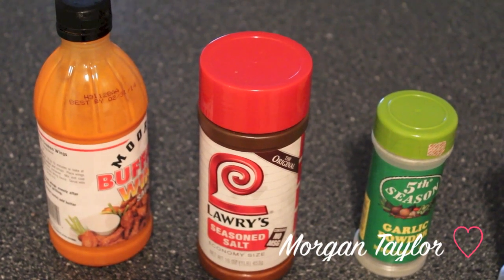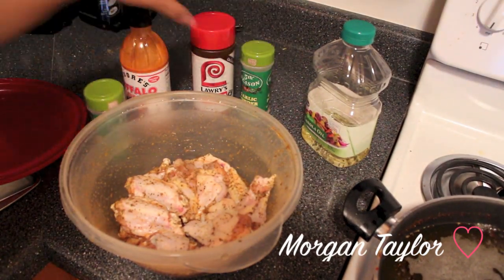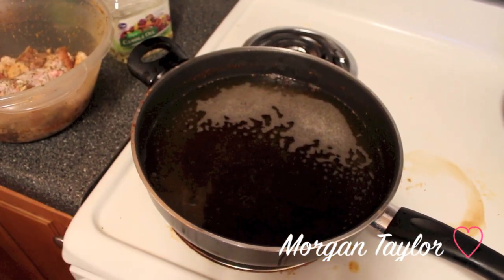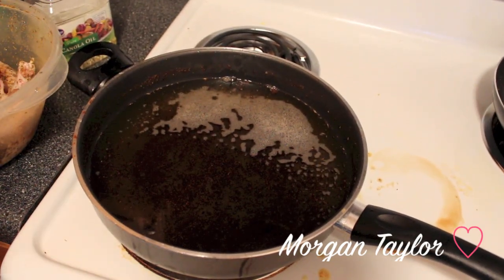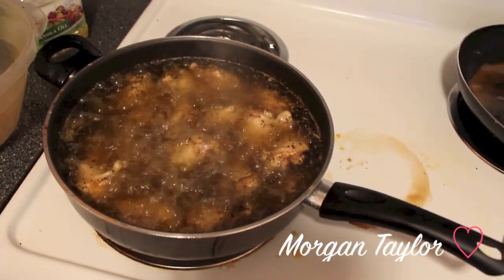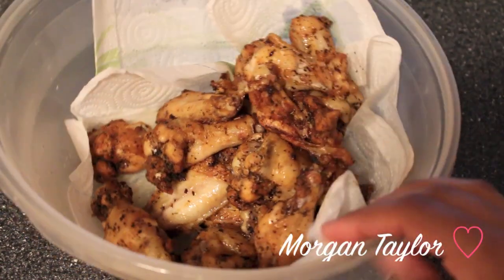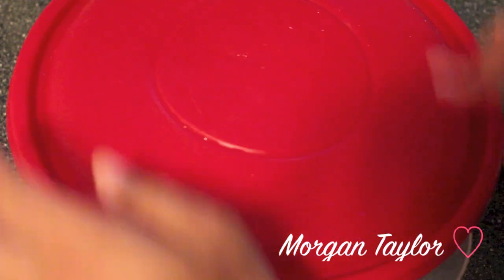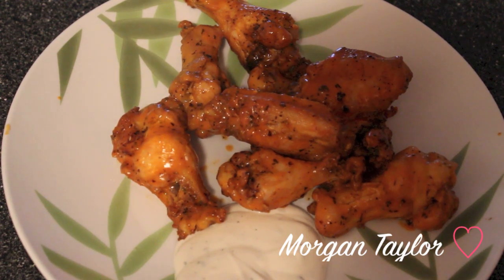❤ Cooking How To⎮Buffalo Chicken Wings⎮